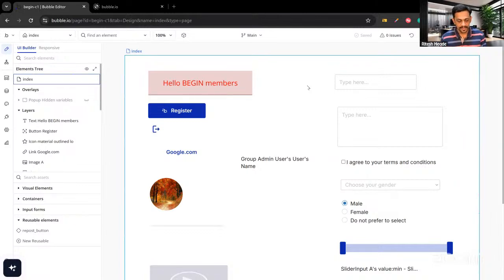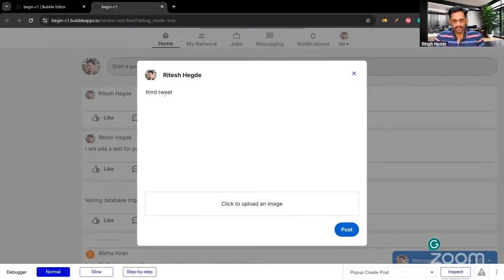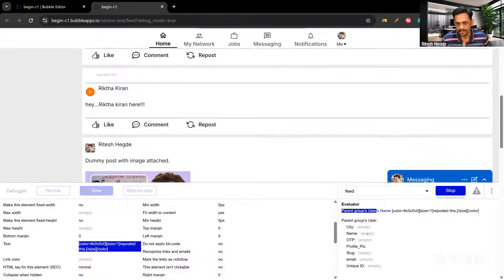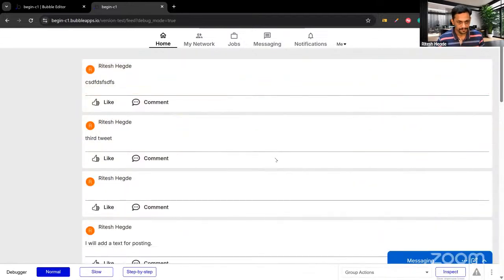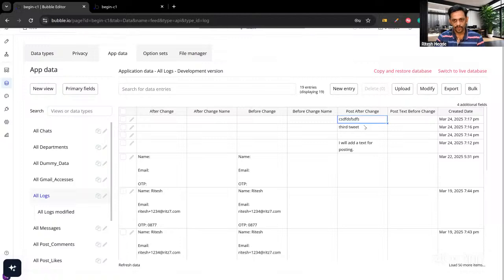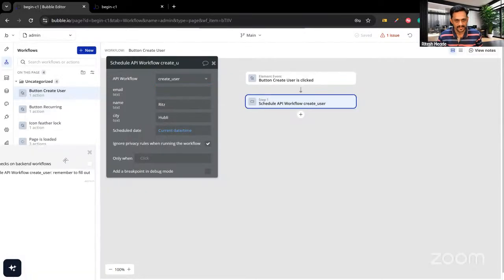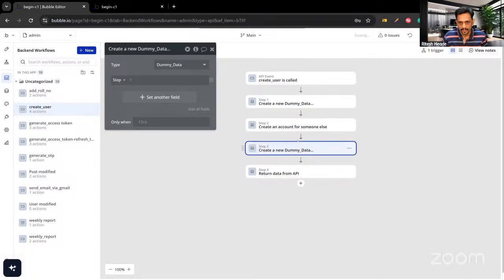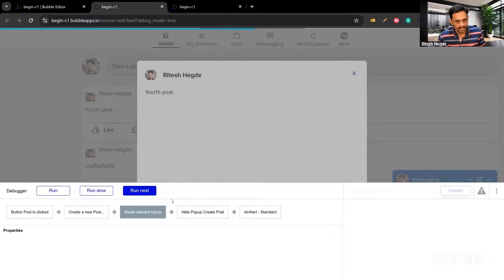Debugging and Troubleshooting